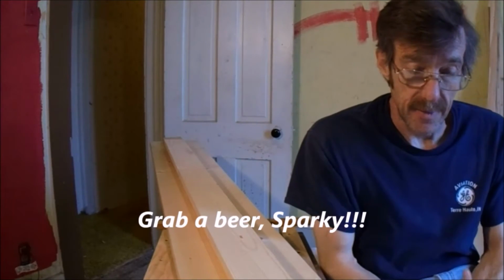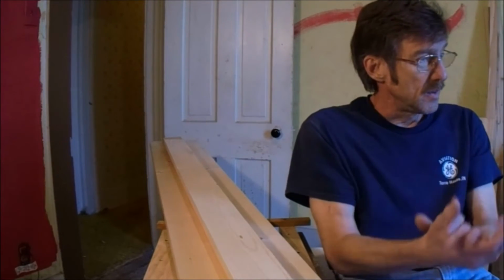Shout-out and PC Slideshow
A shout-out to Joe Desmond of Central Jersey Conrail in N Scale, then a slideshow of Penn Central Locos Courtesy of photographer Carl Munck.

This Video was edited with Windows Movie Maker.